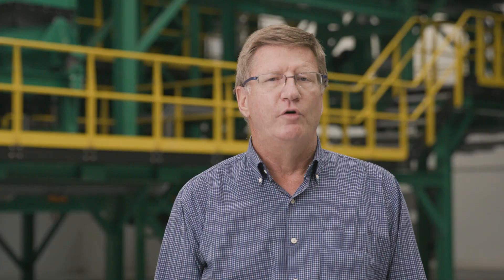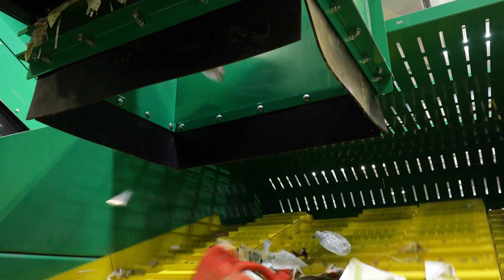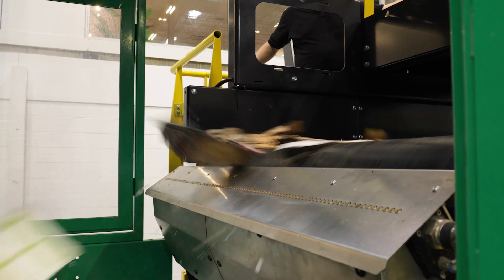Norwalk, CT Recycling Education and Testing Center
Van Dyk's test center is the largest recycling testing facility in the world and the only one of its kind at this scale. See why we built our recycling test center and how it benefits our MRF customers and consumer packagers alike.